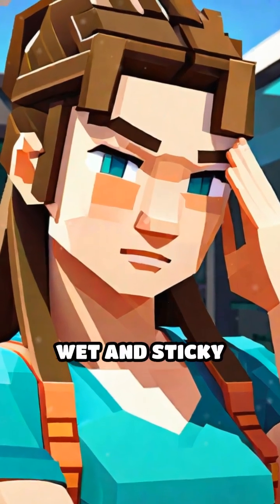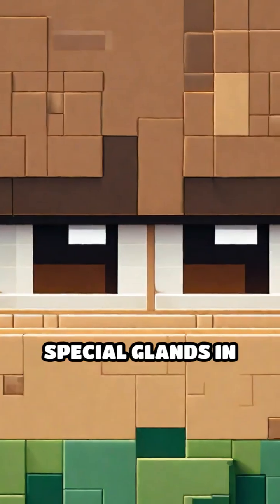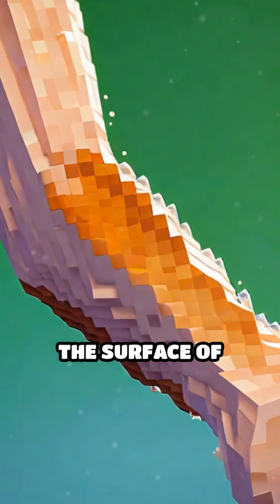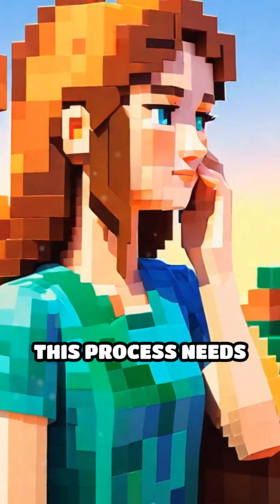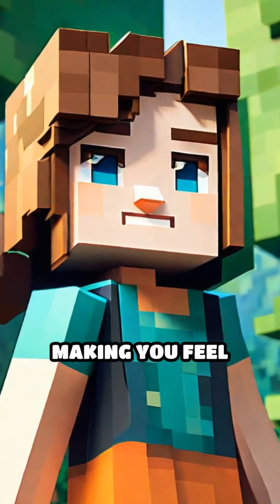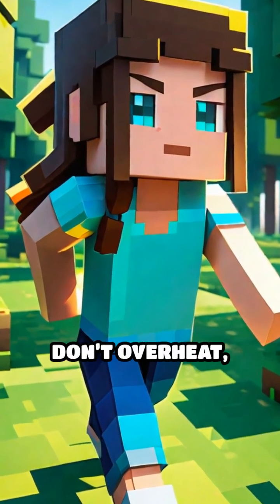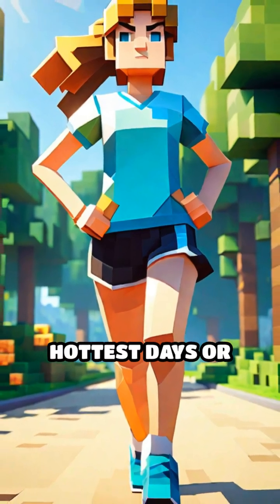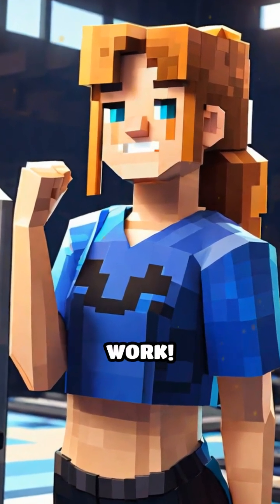ELI5: How Does Sweat Help Keep Us Cool?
Ever wondered why we sweat when it’s hot? Discover the simple science behind sweating and how it keeps us comfortable!